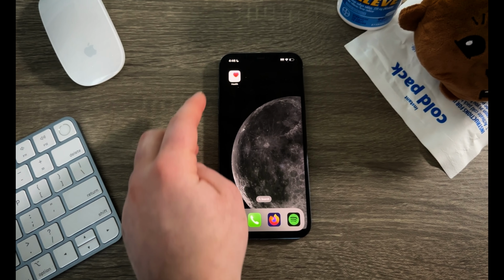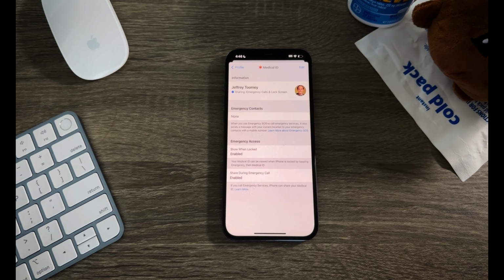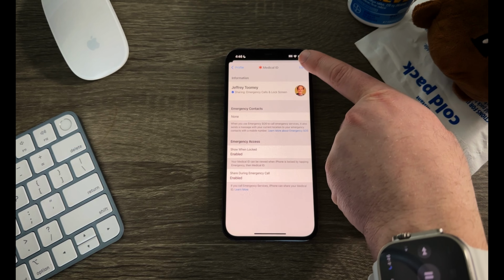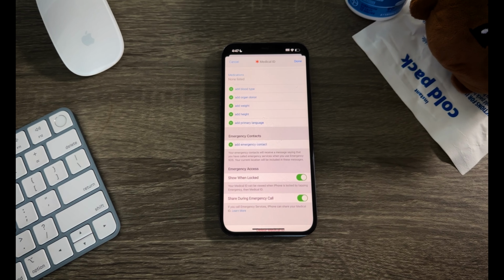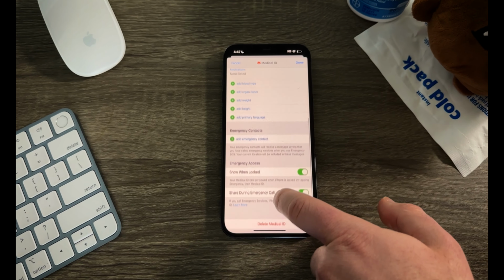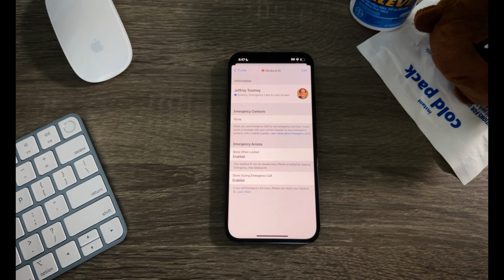How to Save Your Life: Set Up Your iPhone Medical ID NOW!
In this video, we'll show you how to set up the Medical ID feature on your iPhone, which could save your life in an emergency. Medical ID allows you to provide critical information, such as allergies, medical conditions, medications, and emergency contacts, accessible from your iPhone's lock screen.

Don't wait until it's too late, learn how to set up your Medical ID on your iPhone now!